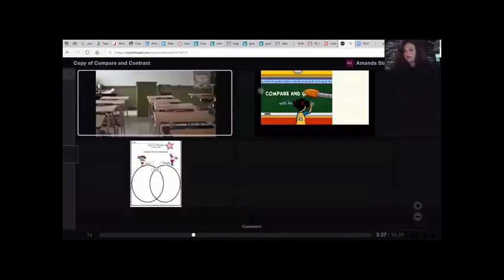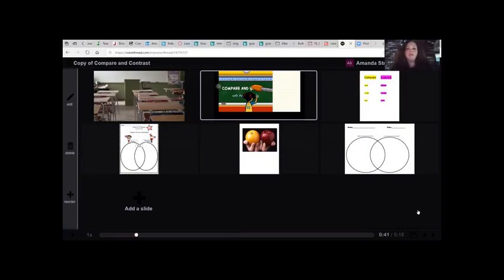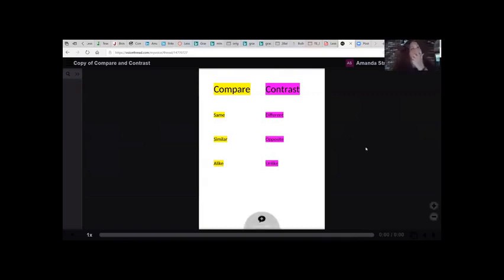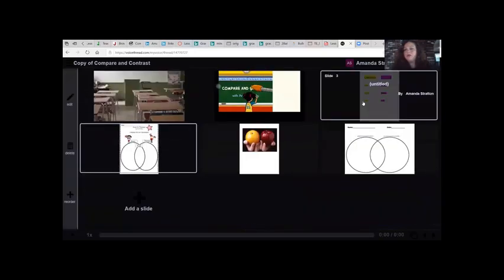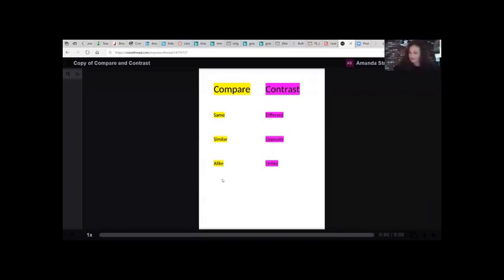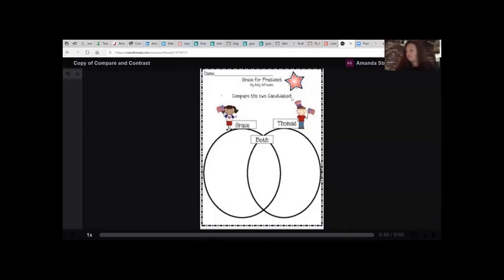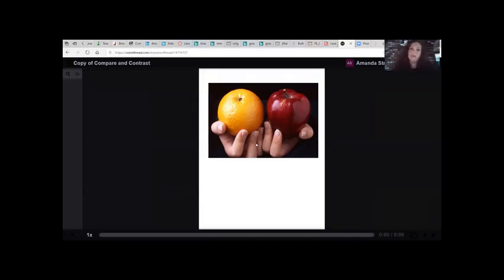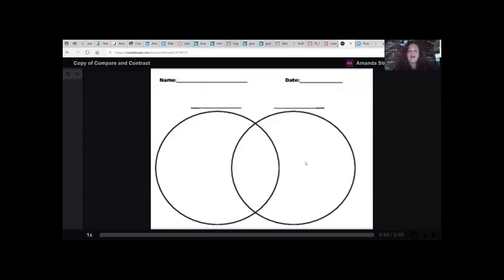Inner works of Compare & Contrast by NJ Teacher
Follow along with 2nd grade NJ Teacher to learn more about Venn diagrams and the benefits of comparing & contrasting. Skills shown in this video are very useful for students in elementary school as it helps them develop logical thinking skills as well.